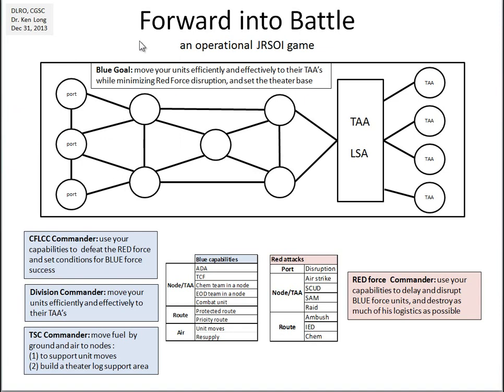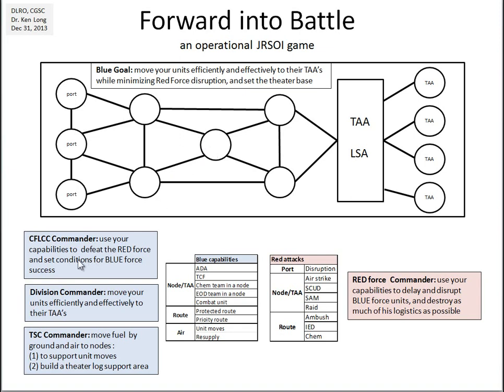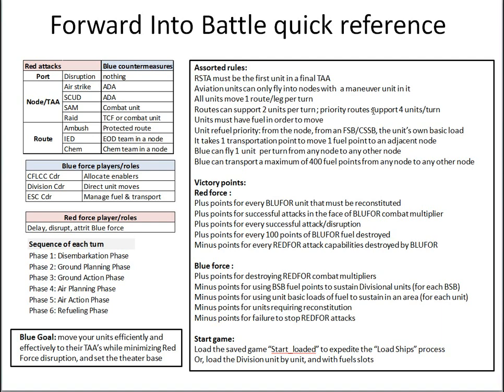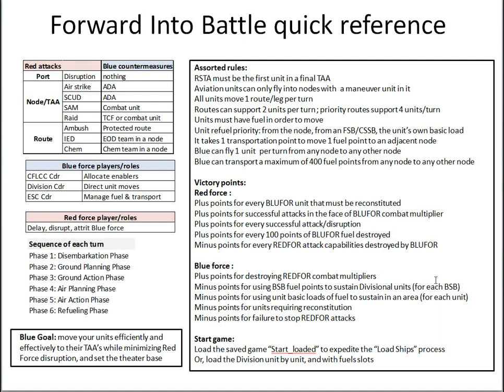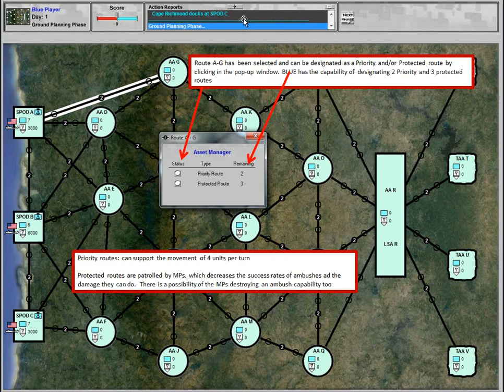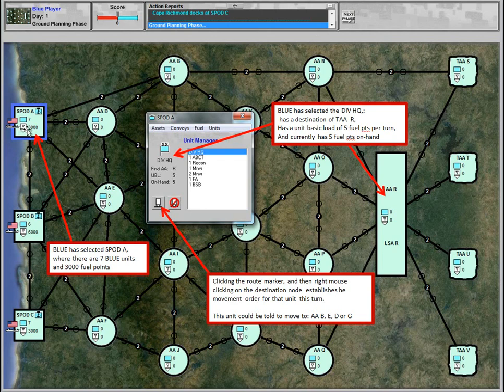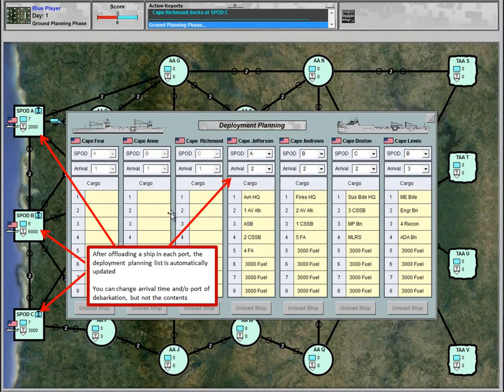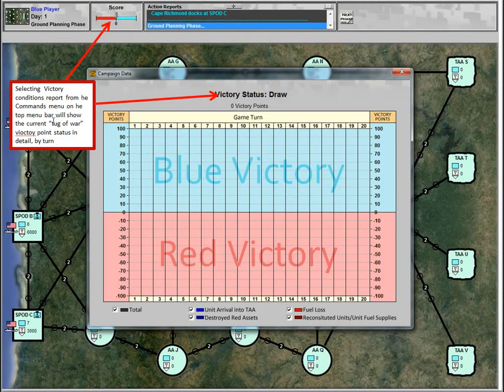FIB tutorial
Ken Long
Ken Long Daily Trading Plan